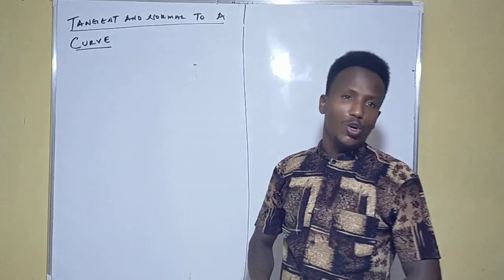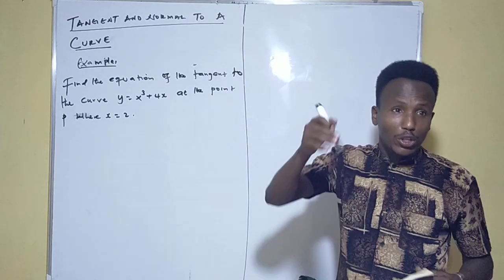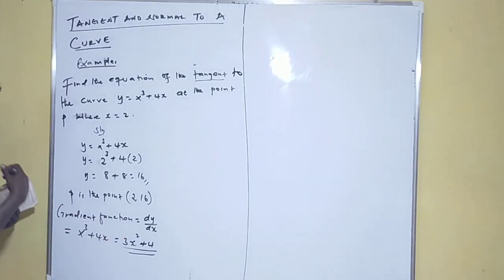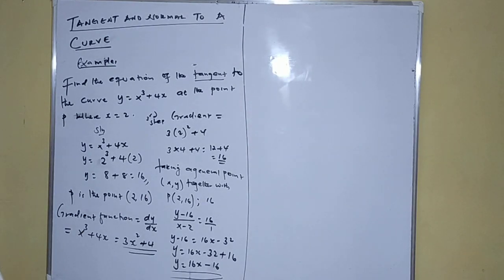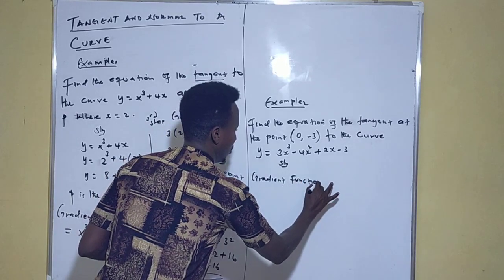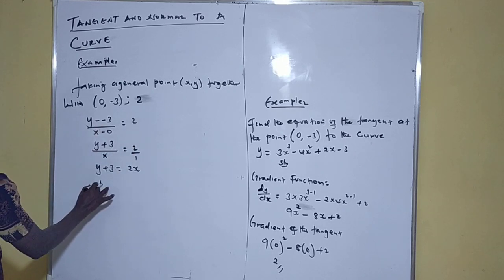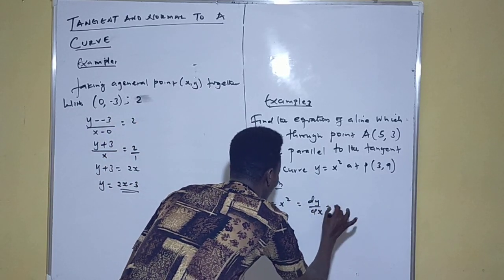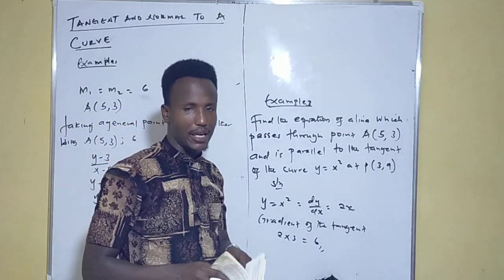More Examples on Tangent and Normal to A Curve